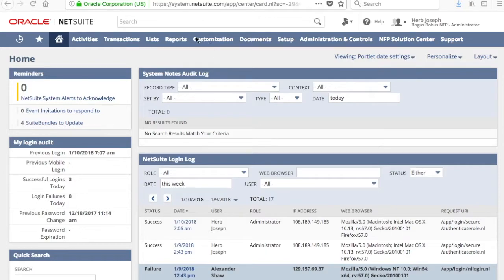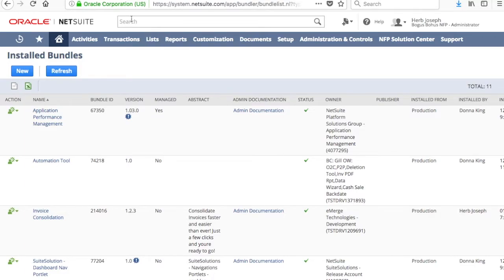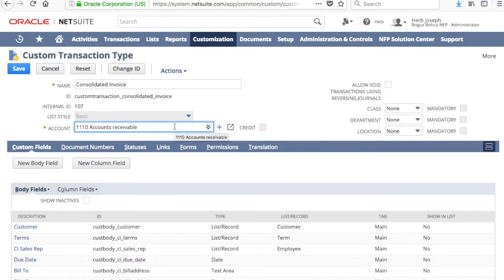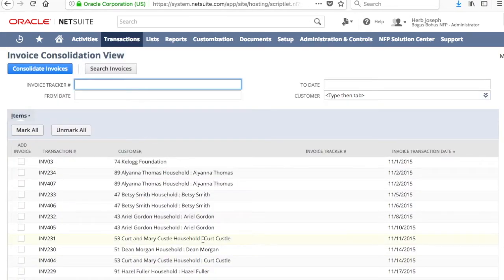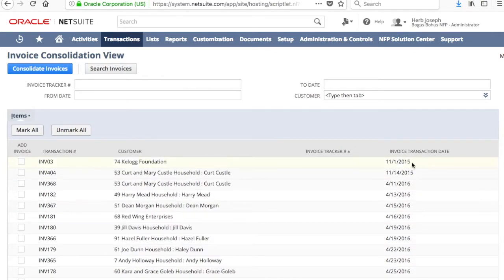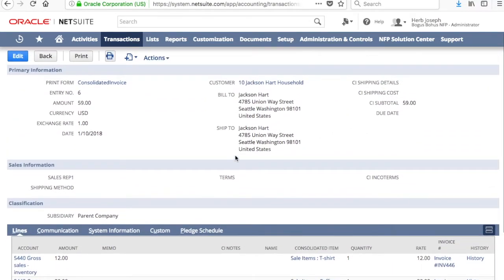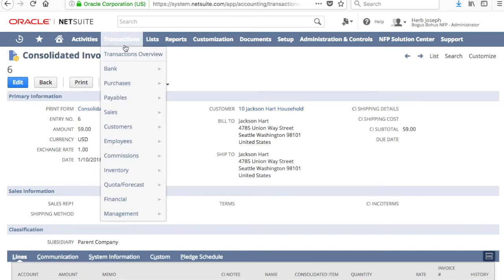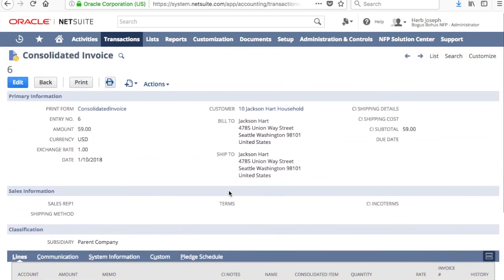NetSuite Invoice Consolidation Bundle Demo Video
Demo video for the newly released NetSuite Invoice Consolidation Bundle from eMerge Technologies. Consolidate bundles with NetSuite for free. Click here for more information and to receive the bundle